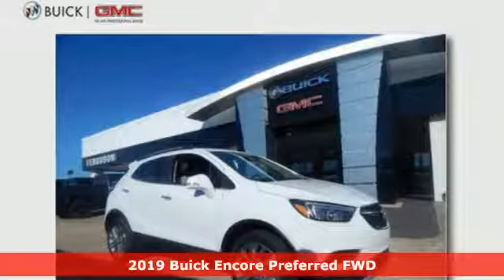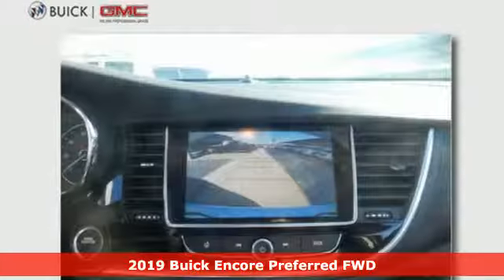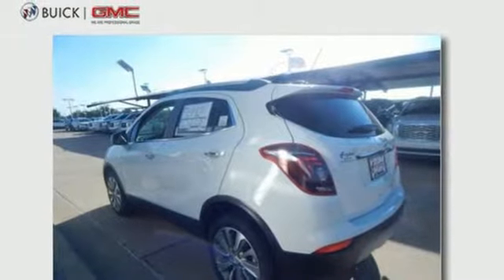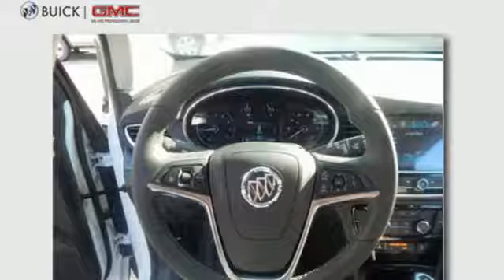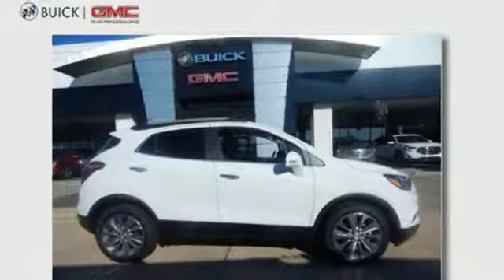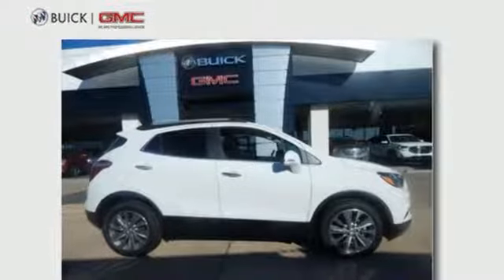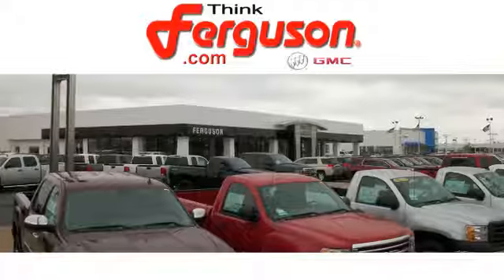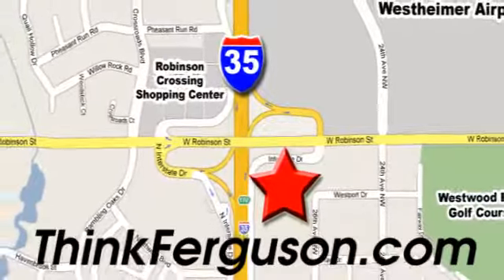New 2019 BUICK ENCORE Norman OK Oklahoma-City, OK B4054 - SOLD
Year: 2019
Make: BUICK
Model: ENCORE
Engine: Turbocharged I4 1.4/83
Transmission: Manual
Color: Summit White
Interior: Shale
Stock #: B4054
VIN: KL4CJASB7KB725868

Address:
1015 North Interstate Drive